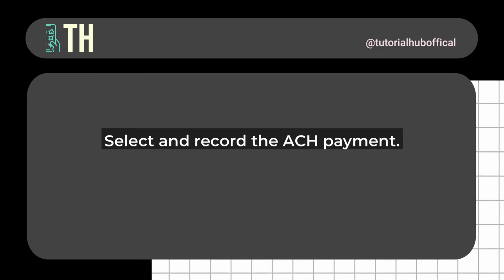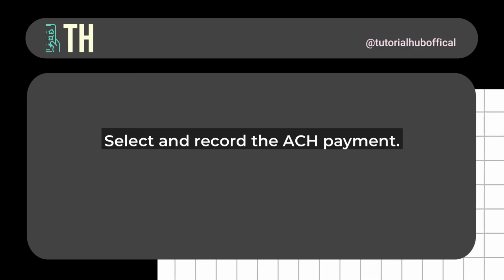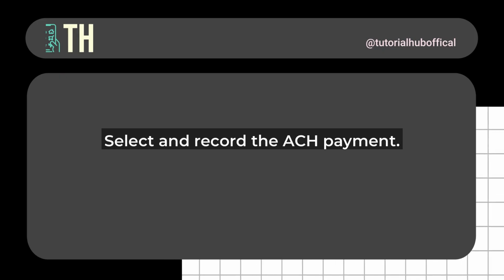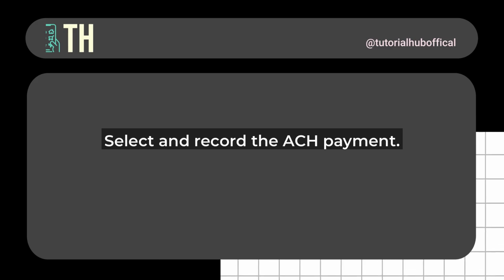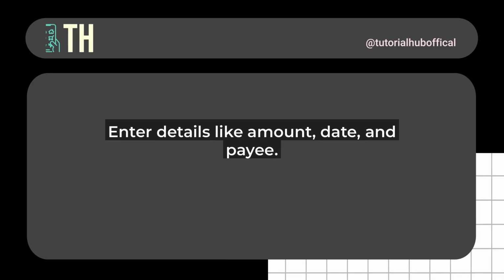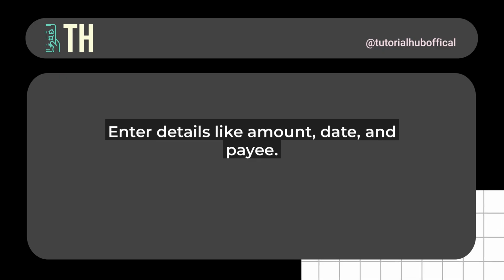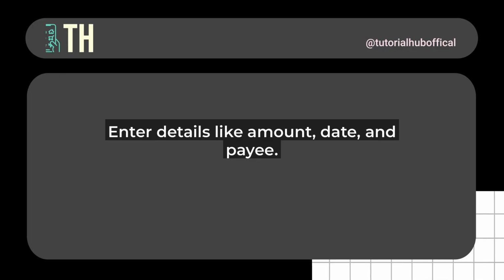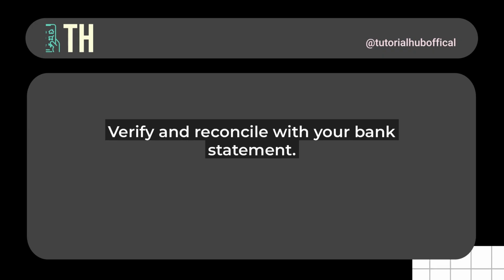How Do I Post An Ach Payment In Quickbooks 2025